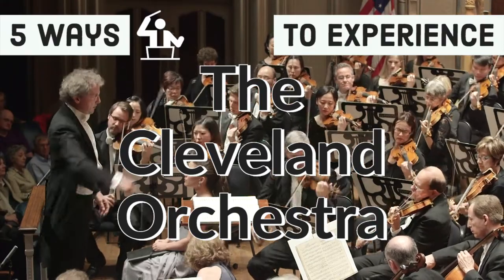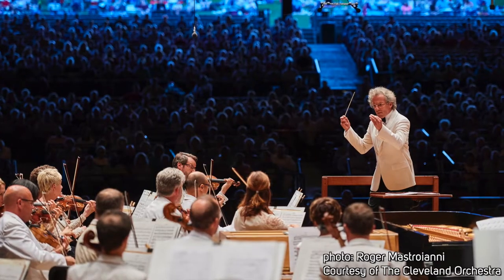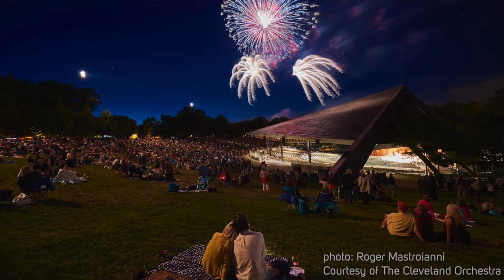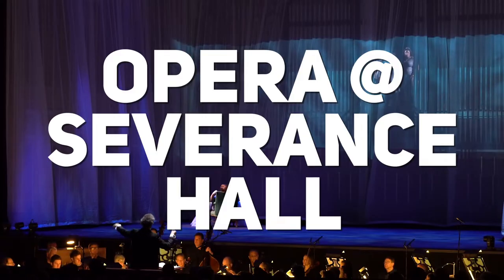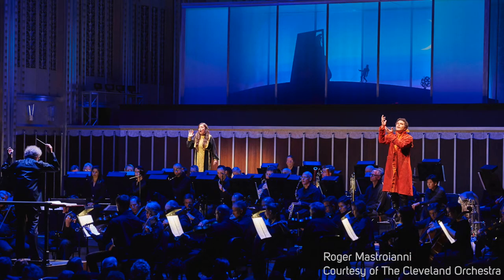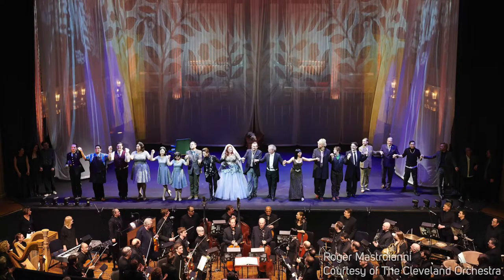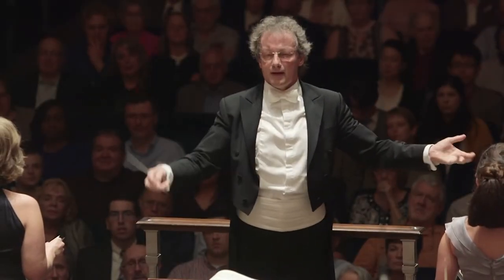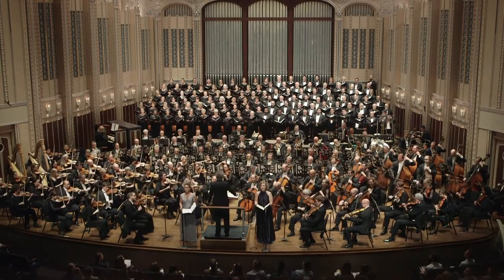Cleveland Orchestra - 5 awesome experiences they offer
Hearing the Cleveland Orchestra perform classical music at Severance Hall is a privilege, but there are other fun ways to experience them as well.

Opera at Severance Hall

Star Spangled Spectacular

I hope you have a world-class experience with the Cleveland Orchestra. - John